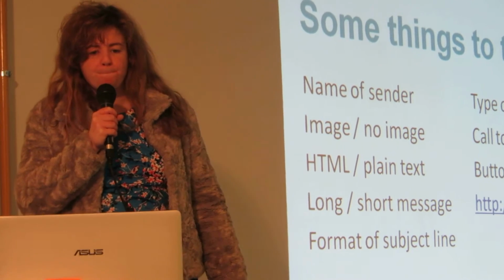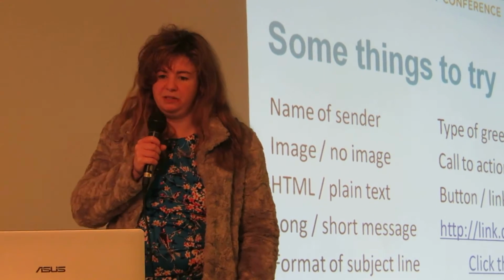Rachel Collinson on A/B split testing | UK Fundraising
Rachel Collinson explains why A/B testing is essential for making the most out of email.

Talking at the Engaging Networks Community Conference in London's Clerkenwell on 5 February 2015, she shares different ways in which charities and campaigning organisations can test their copy and campaigns.

She explains the importance of statistical significance and how you can measure that.

Collinson (@Rachel_shares), The Donor Whisperer, is a freelance digital fundraising and campaigning consultant.

Engaging Networks is at